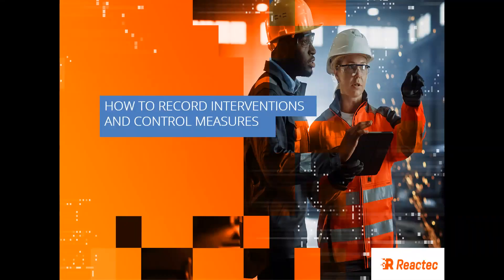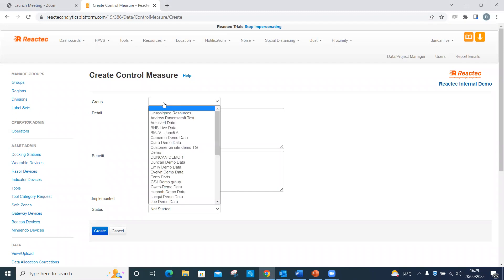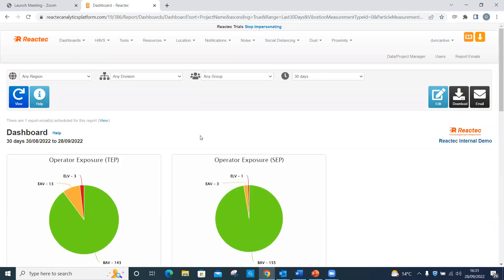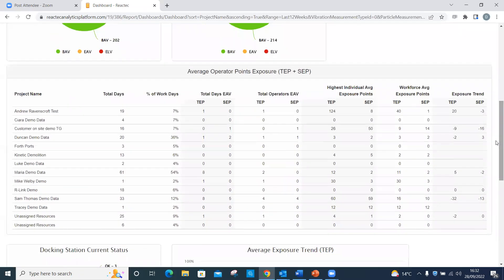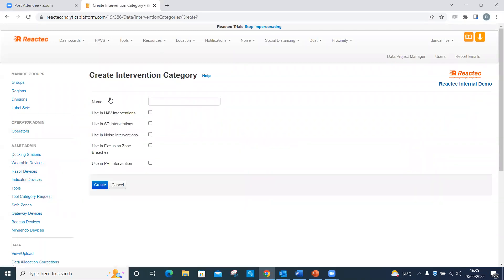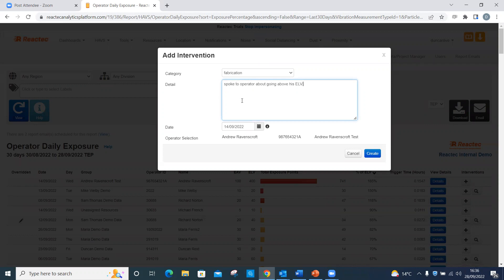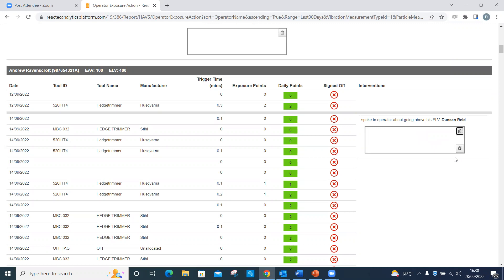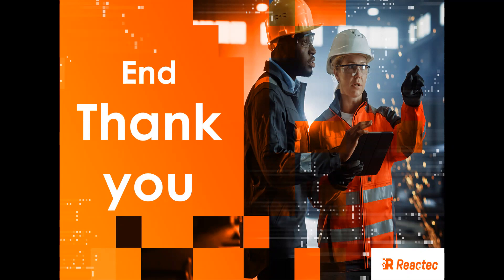How to Record Interventions and Control Measures - Reactec Analytics Training Video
The Control Measures management service is part of the Reactec Analytics Platform where managers can add intervention notes as well as log and track HAVS control measures against targets. The Control Measures Management service provides greater analysis of workplace risk reduction activities and review of company set objectives against actual exposure risk.
This video is intended to provide training to managers/supervisors on how to record this in the Analytics platform.